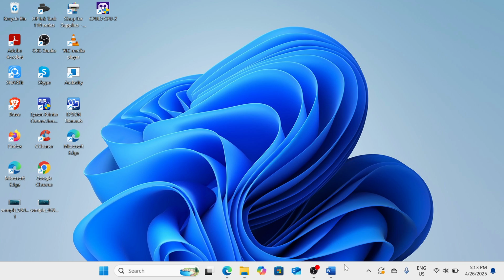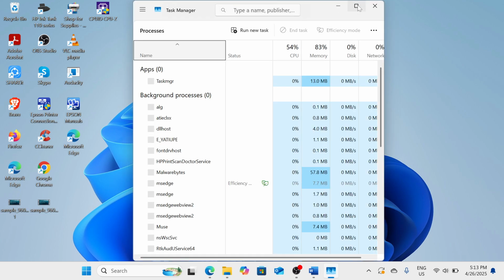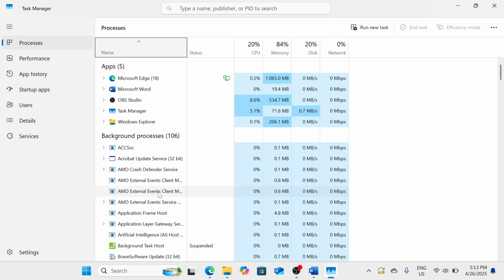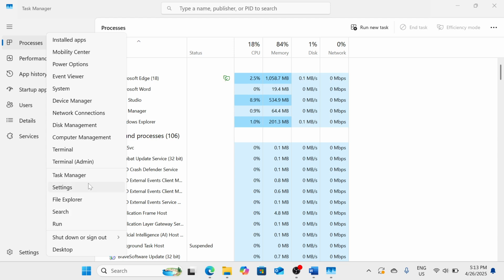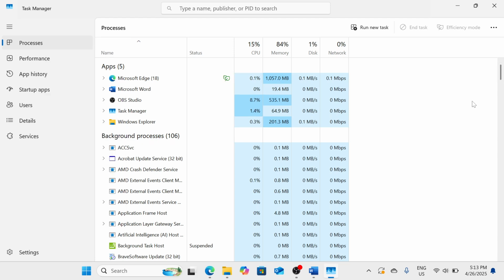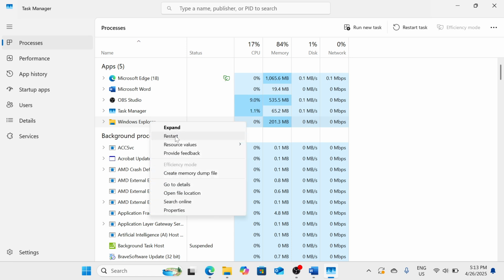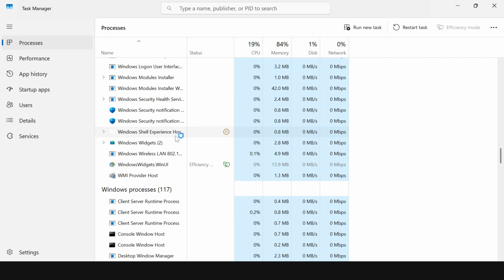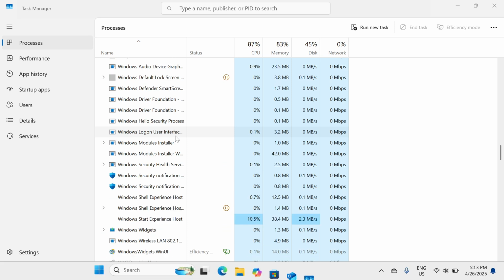How to FIX the Taskbar is NOT Hiding in Fullscreen on Windows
Learn how to fix the issue of the taskbar not hiding in fullscreen on Windows.
This easy guide walks you through simple steps to resolve the problem.
No technical skills needed—perfect for all users!
Get your taskbar working properly in fullscreen mode in minutes!